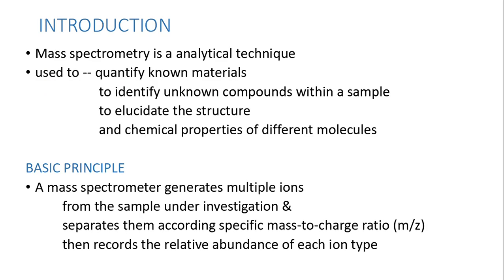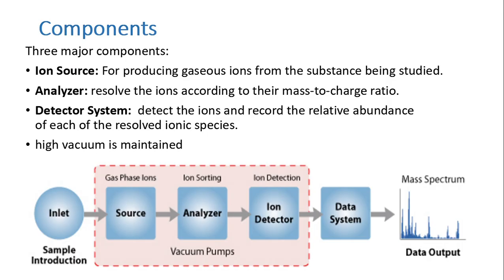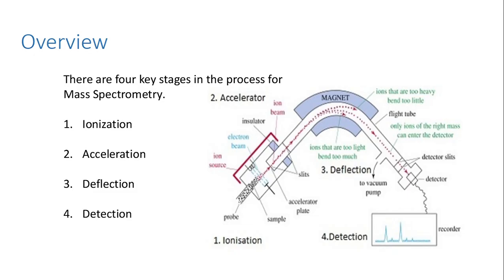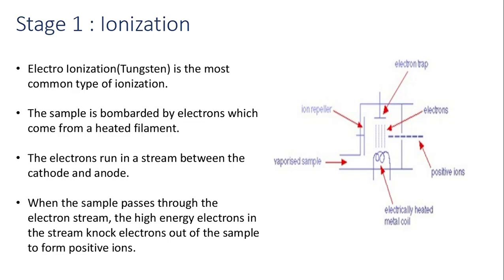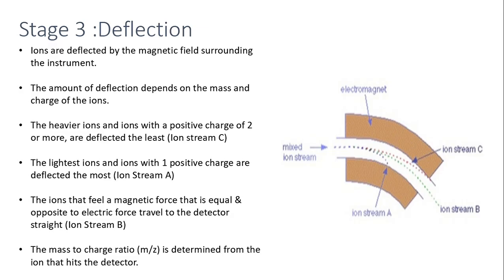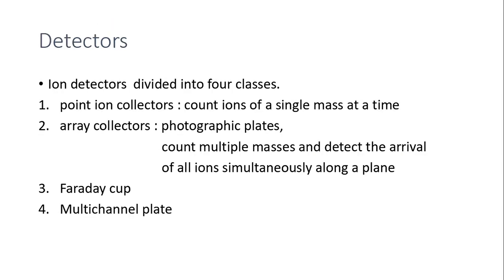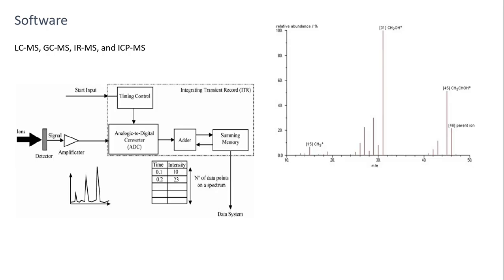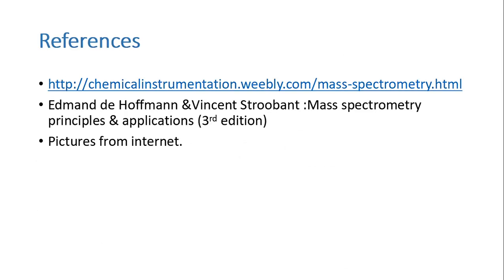Mass Spectrometry English